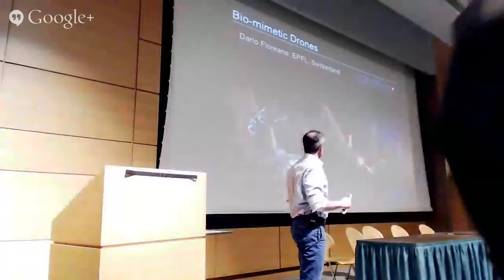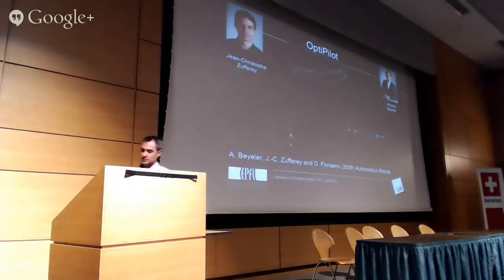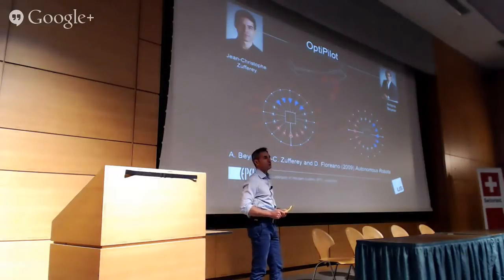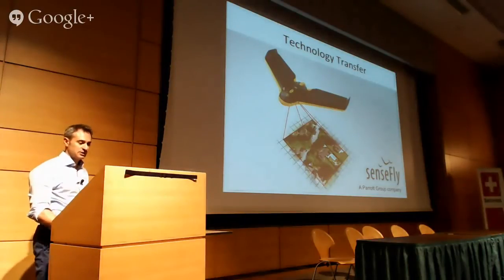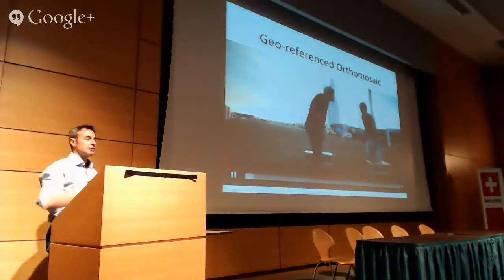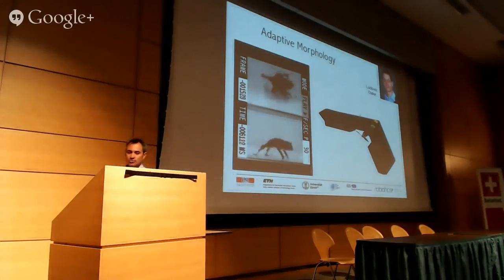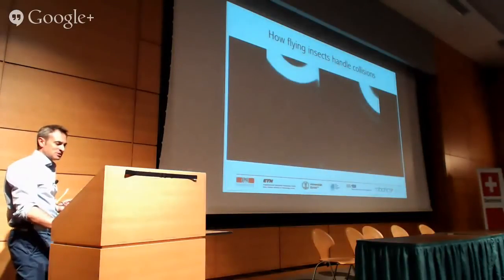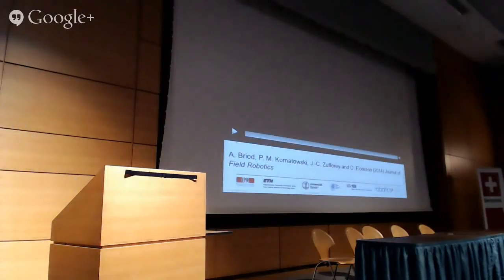ROBOTS14 - Dario Floreano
ROBOTS: From Imagination to Market